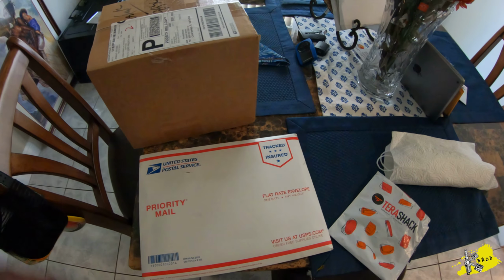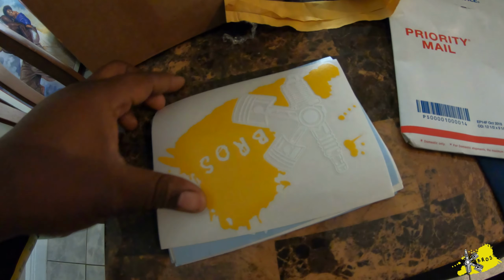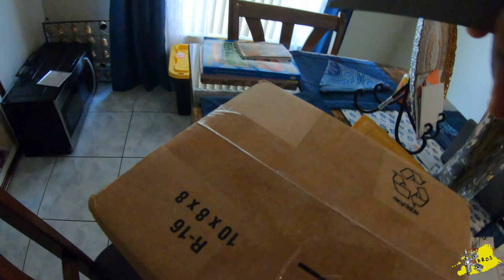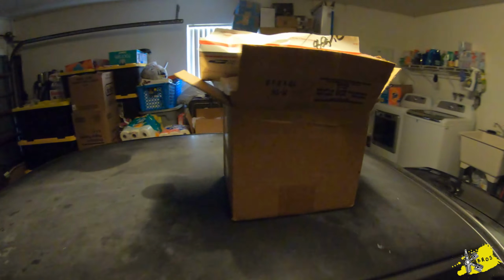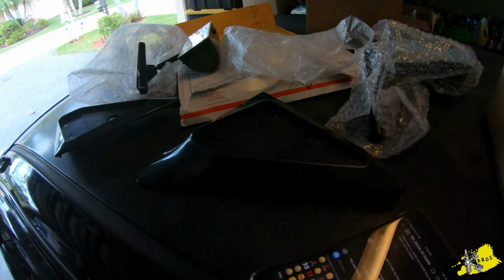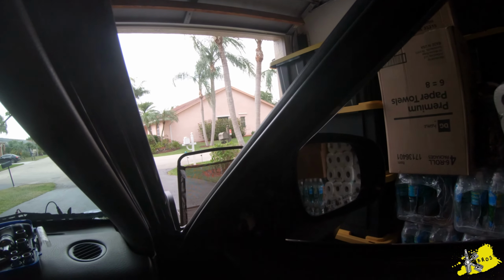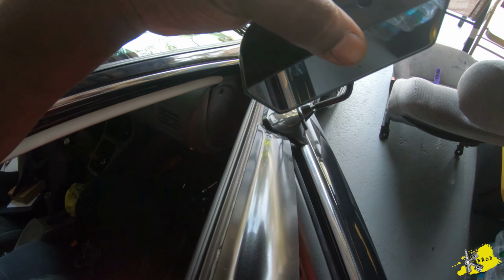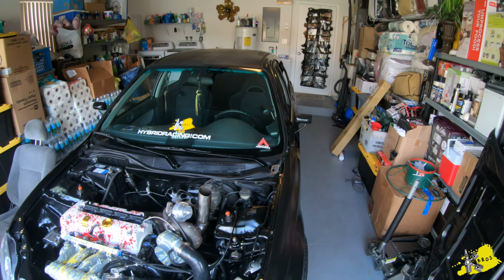Ek kanjo Style Side mirror install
Just a quick install video on these jdm kanjo style mirrors!